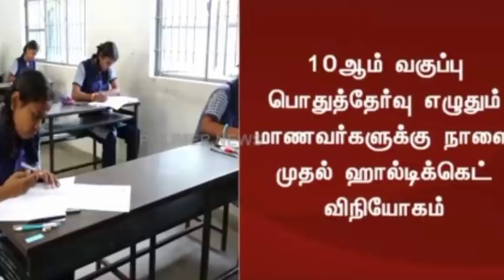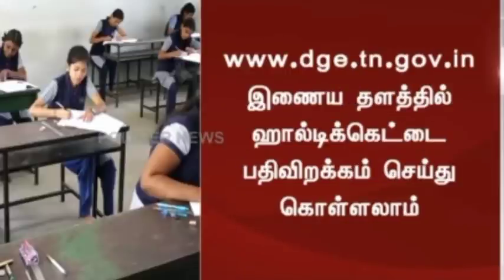10th Public exam hall ticket வந்தாச்சு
Join Our Free Online Test